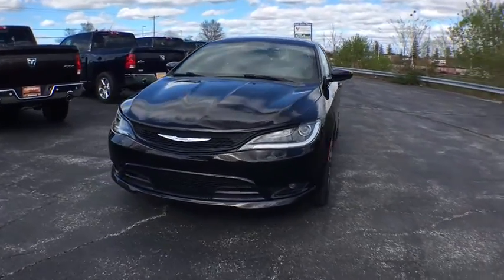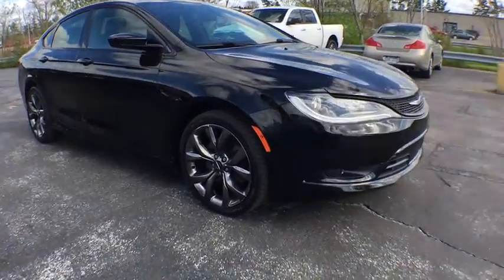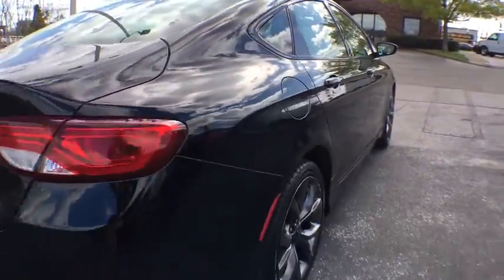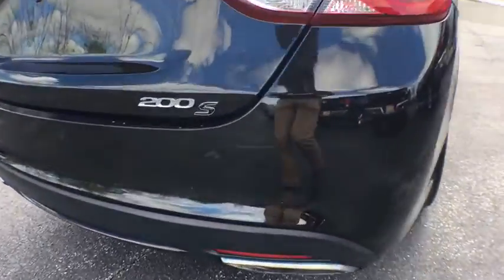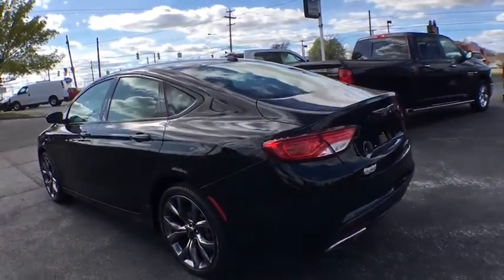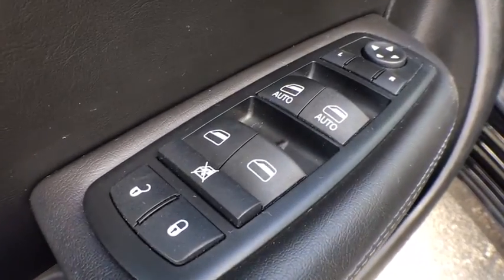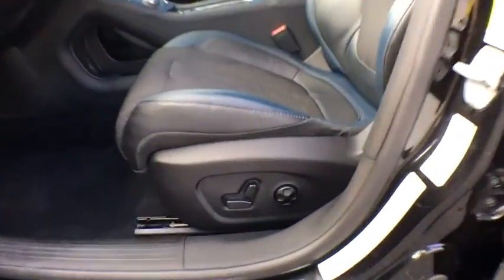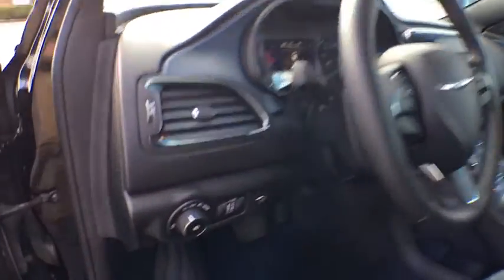2015 Chrysler 200 Owosso, East Lansing, Haslett, DeWitt, St. Johns, OK P5270A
U 2015 Chrysler 200 available at Slingerland Chrysler in Owosso, Michigan. Servicing the East Lansing, Haslett, DeWitt, St. Johns, MI area.

Slingerland Chrysler
3640 E M 21

black Leather.brbrbrSlingerland's is a family owned dealership that has been serving our community since 1989. Our dealership has a friendly and relaxed atmosphere. Our staff prides themselves in going the extra mile to make sure that you have a great buying experience. We also have a great service and parts department to make sure that you are taken care of after the sale.brbrbr23/36 City/Highway MPGbrbrAwards:br  * 2015 KBB.com 10 Best Sedans Under $25,000